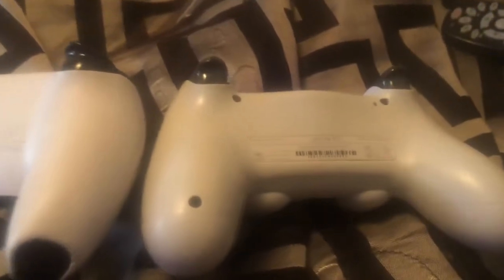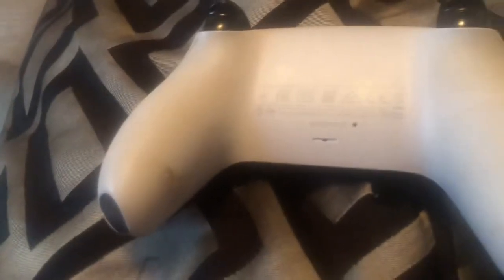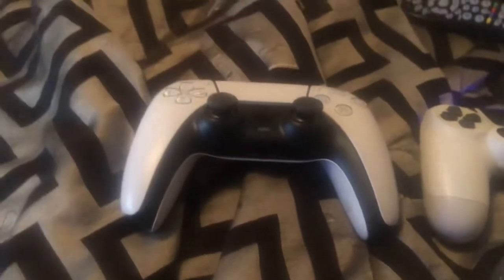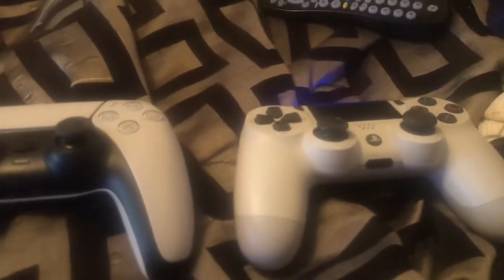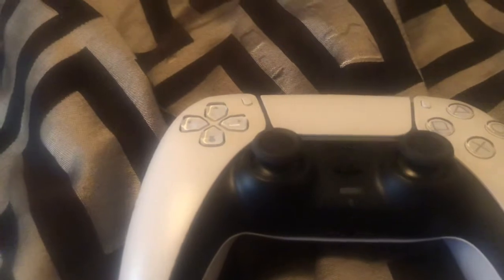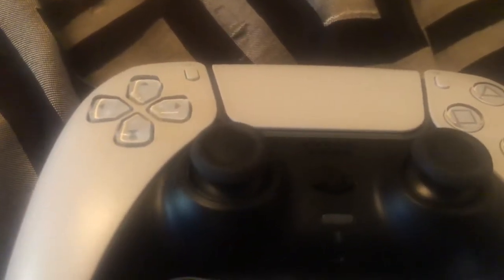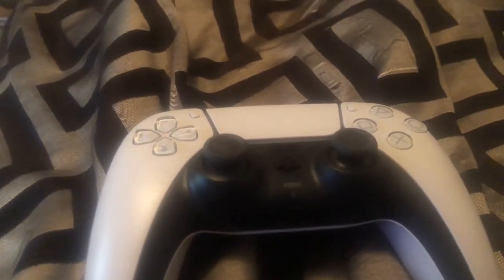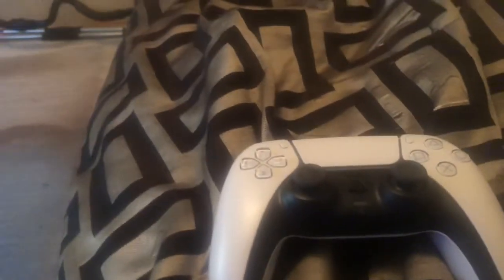The different between ps5 controller and the ps4 controller part 2